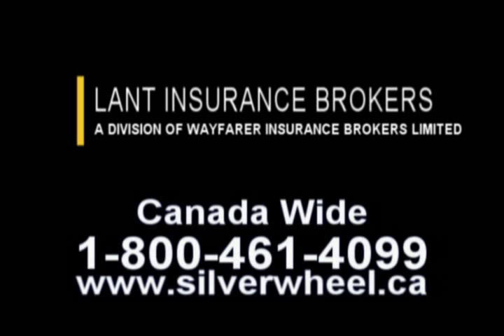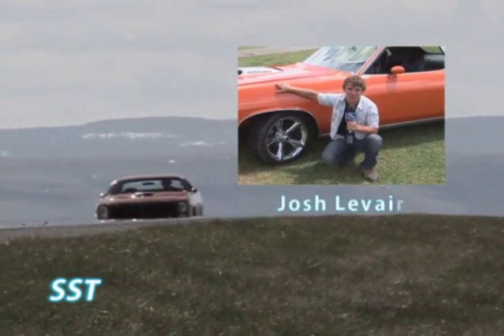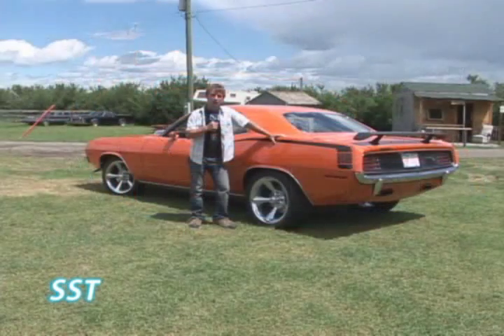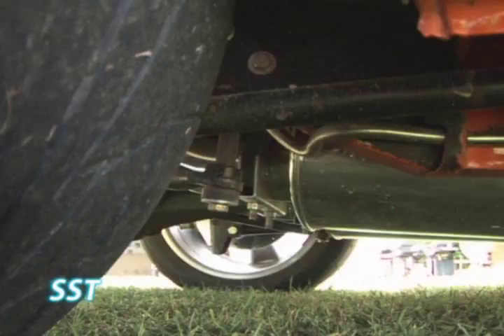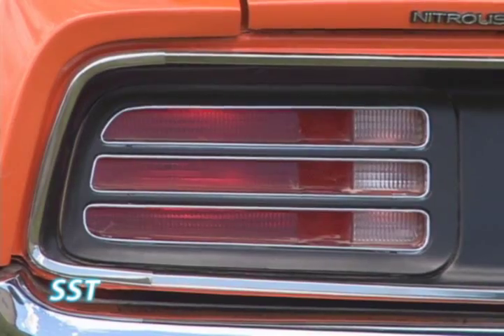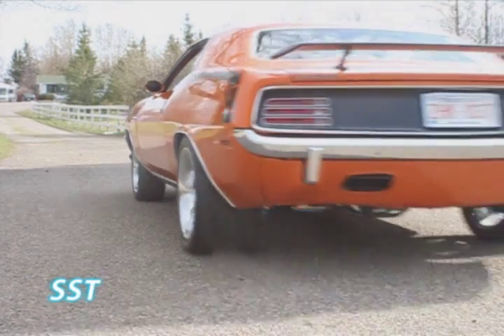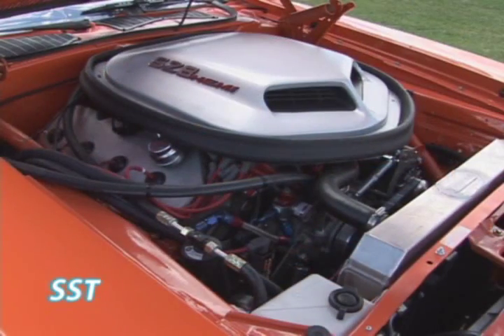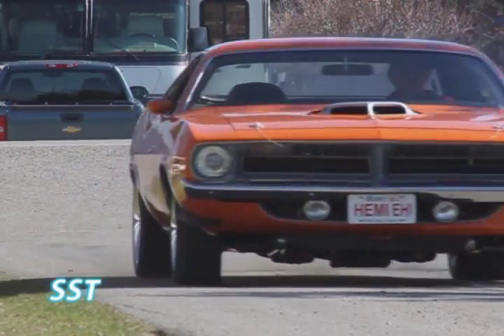HEMI CUDA ON STREET SPORT TELEVISION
Hemi Cuda with indy race engine.  Investment Vehicle Restorations Granum Alberta, Street Sport Television segment.